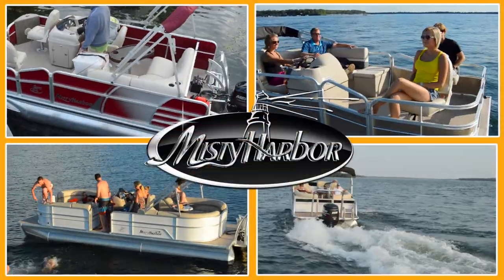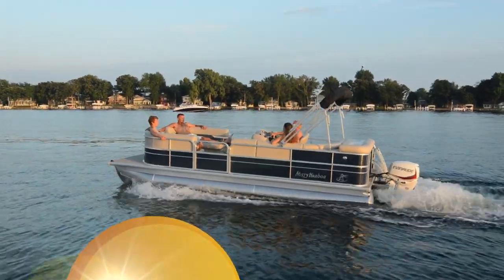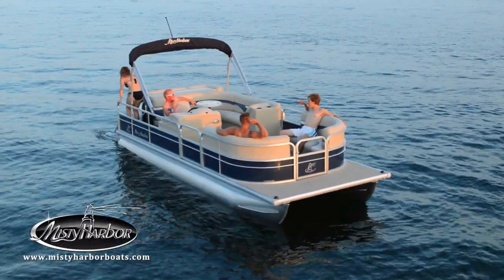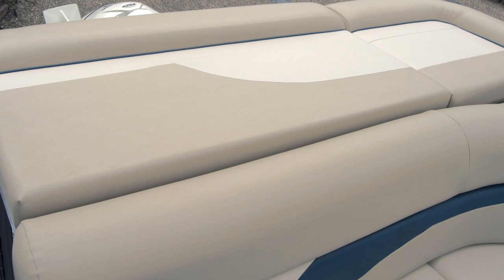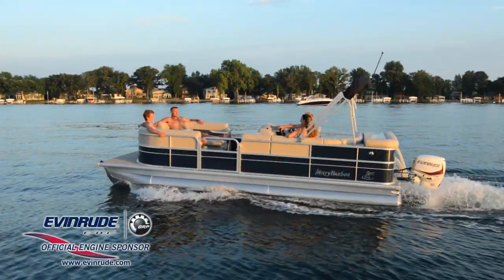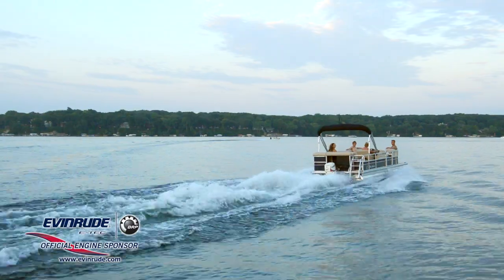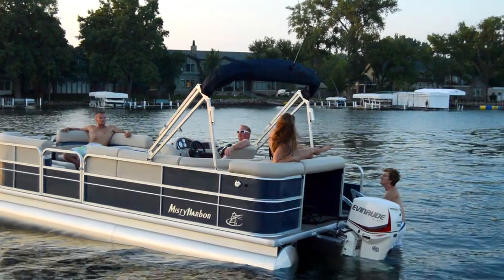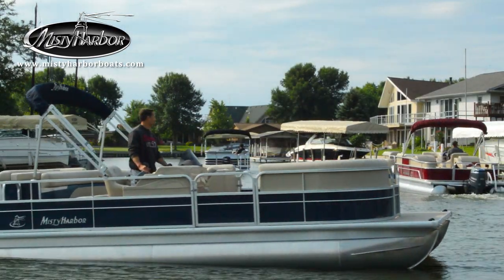2015 Misty Harbor - Explorer 2080CR